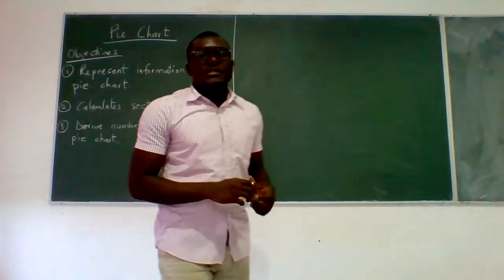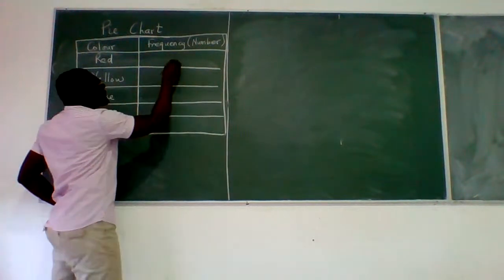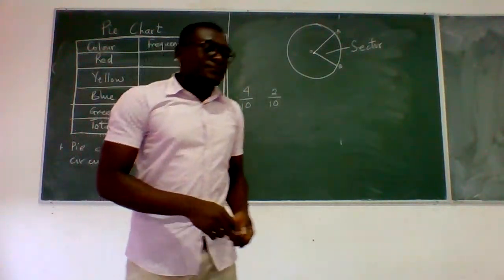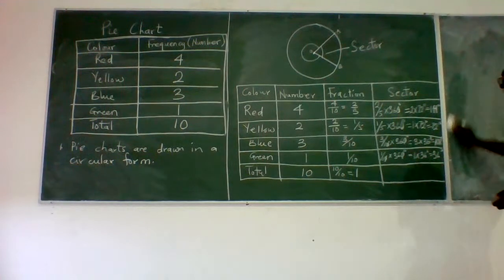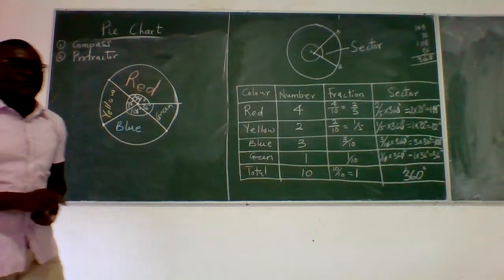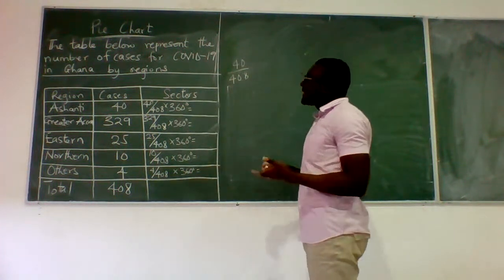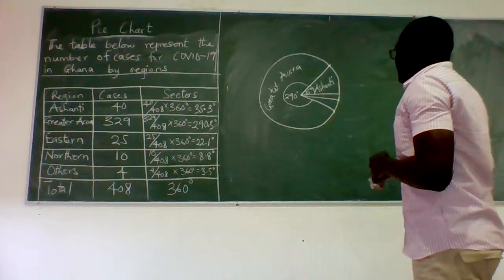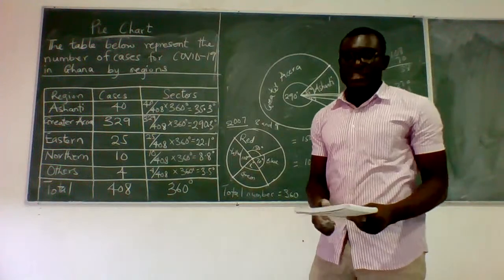Y3p3Maths: Pie chart with Joel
Objectives: 1) Represent data on a pie chart. 2) Transform numbers into angles for a pie chart. 3) Transform angles into numbers on a pie chart. The highlight of this lesson was the representation of covid_19 cases in Ghana on a pie chart.